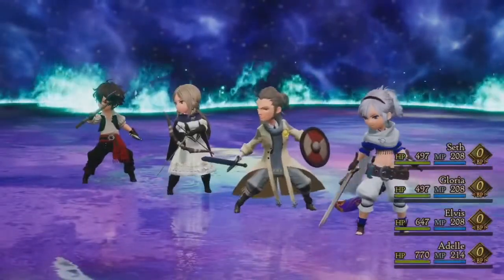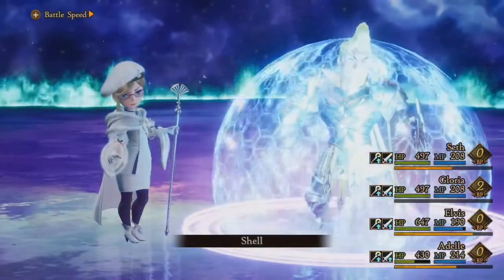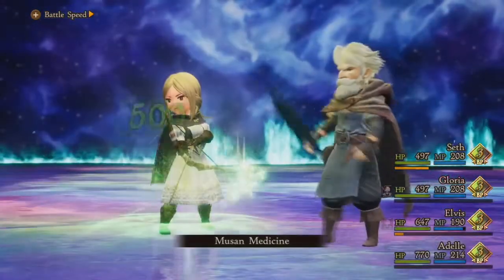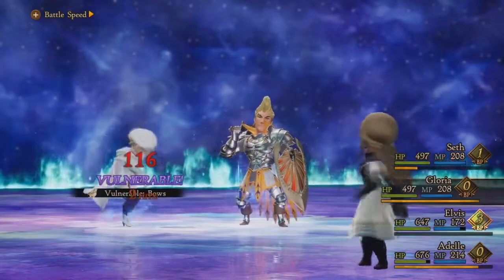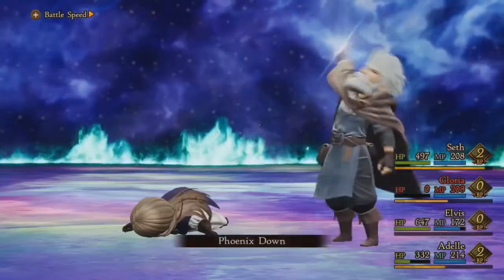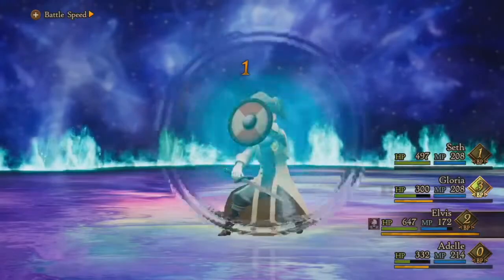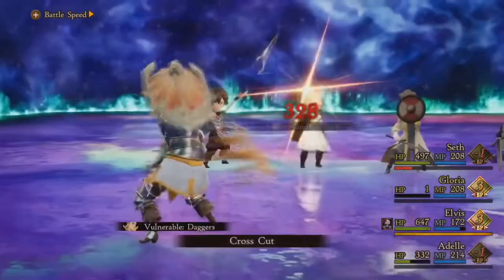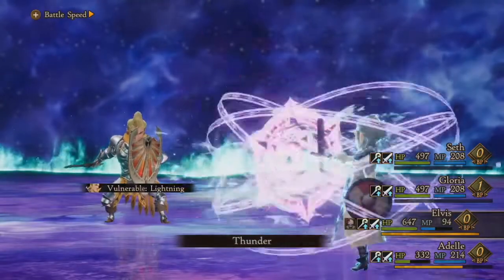How to beat Selene and Dag | Bravely Default II Guide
A quick tutorial on how to beat the first boss in Bravely Default II!
Not sure how many people will need a guide as the fight seems rather straightforward, but I want to cover all the bosses in this game so I decided to start here first!